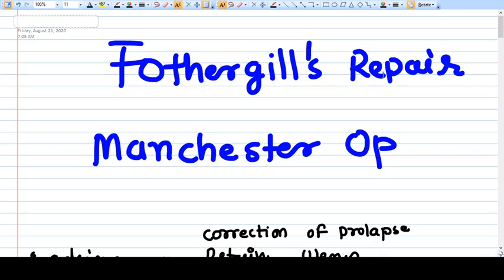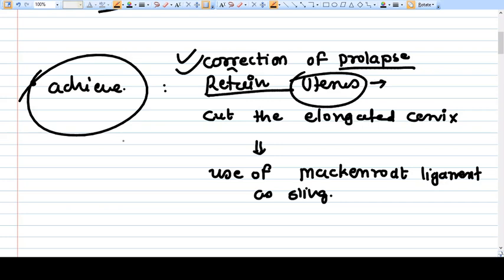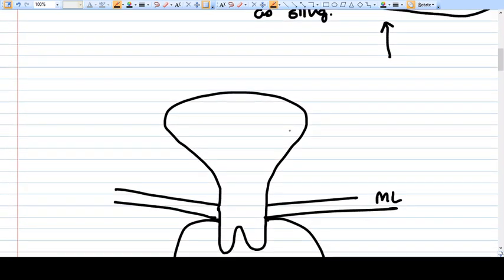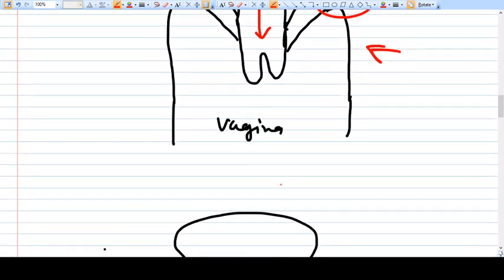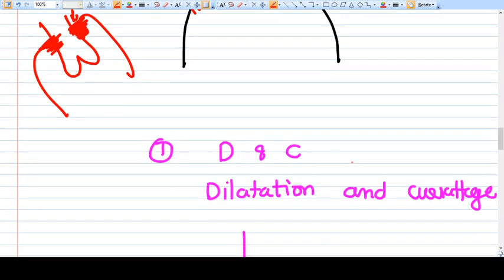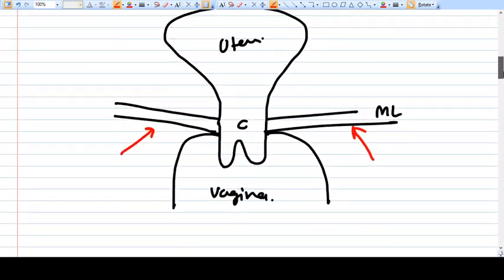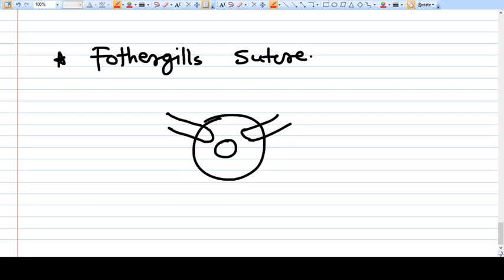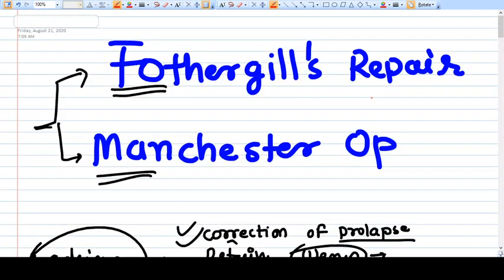Fothergills Repair ; Manchester Surgery